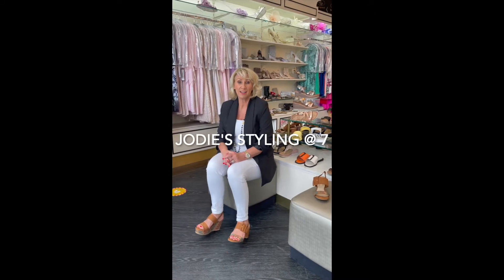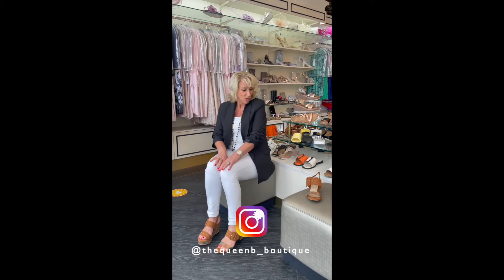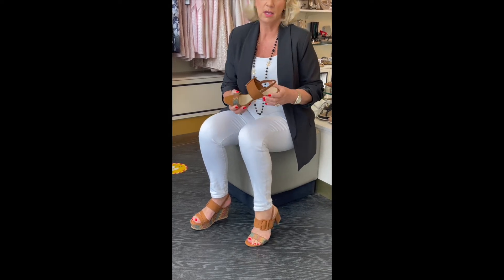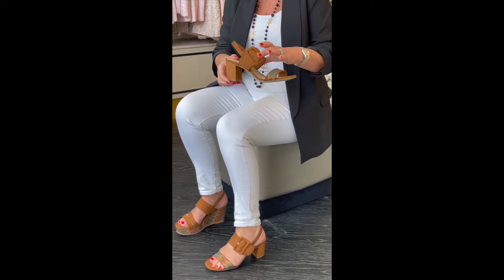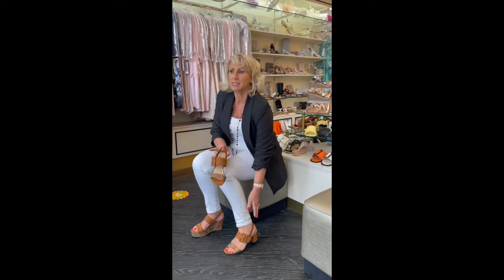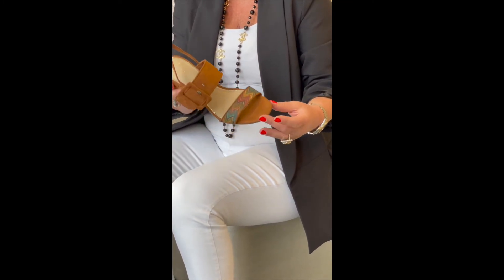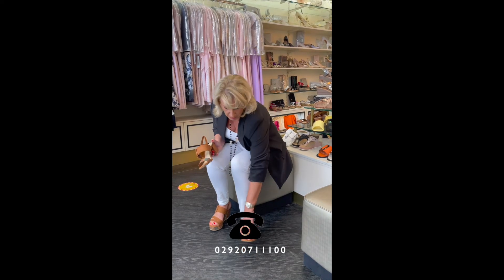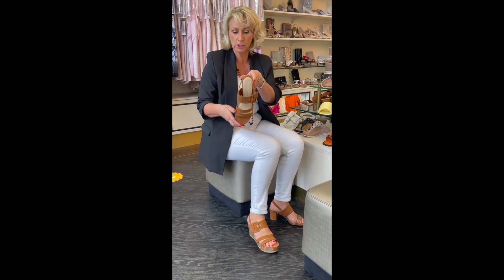Jodie's Styling @ 7 - Tan Cognac Sandals